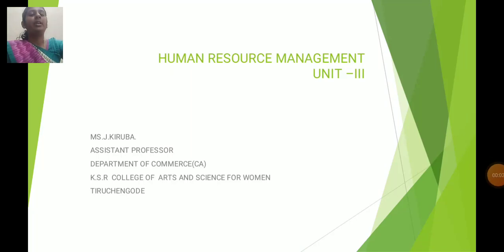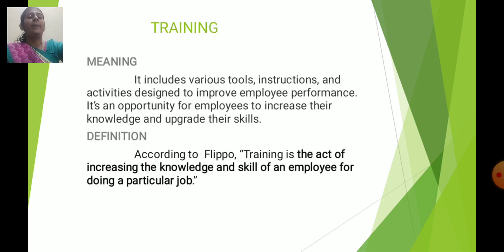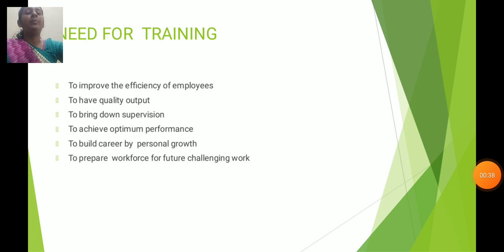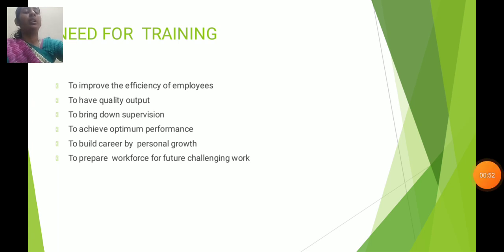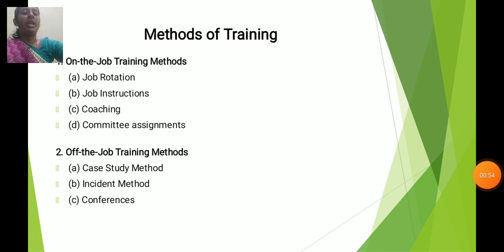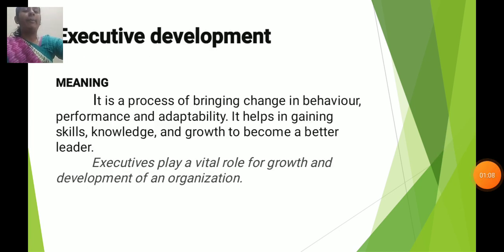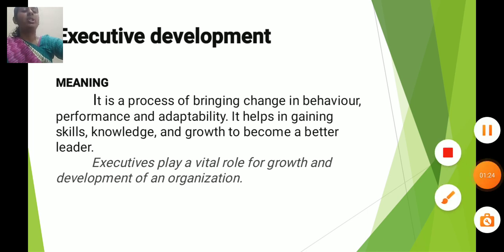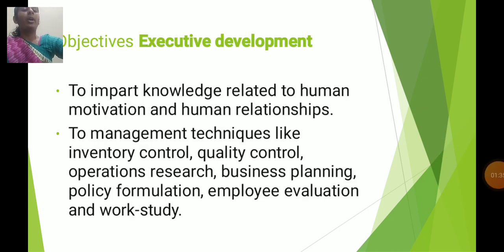LCS : Human Resource Management Unit III | Ms. J. KIRUBA | Commerce CA